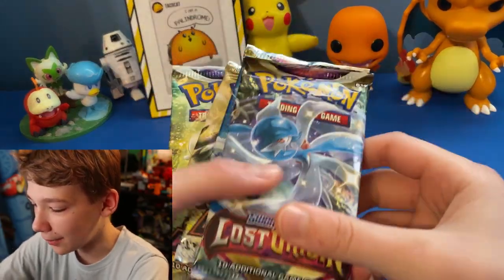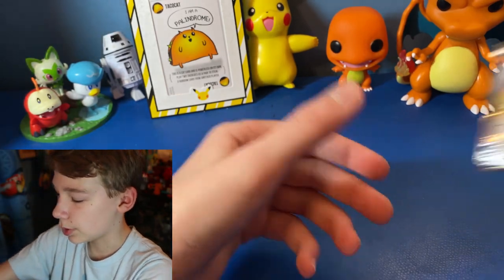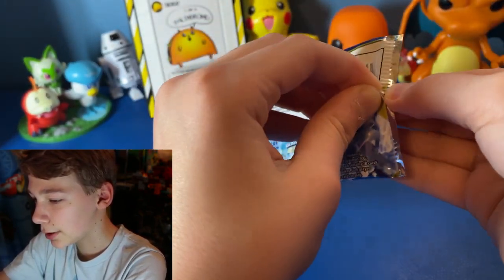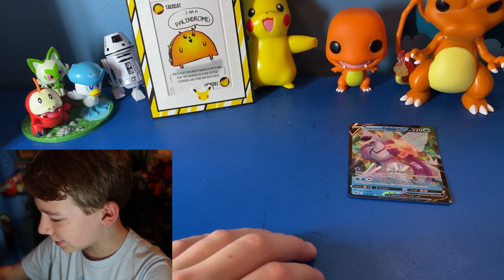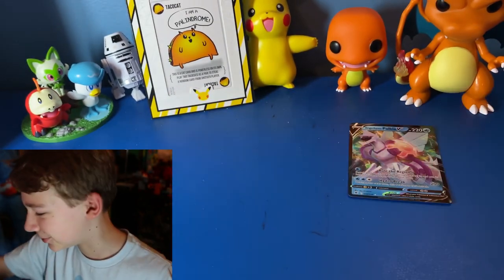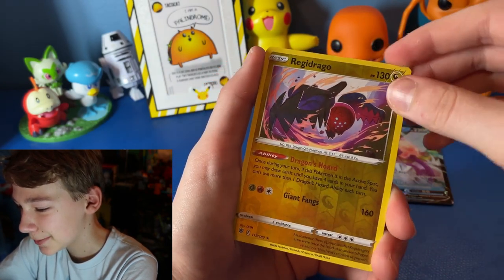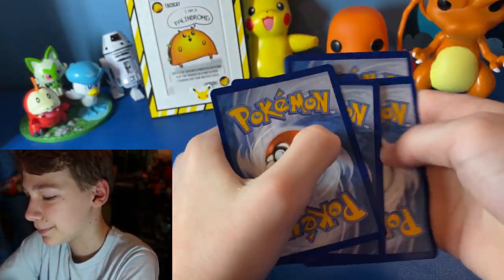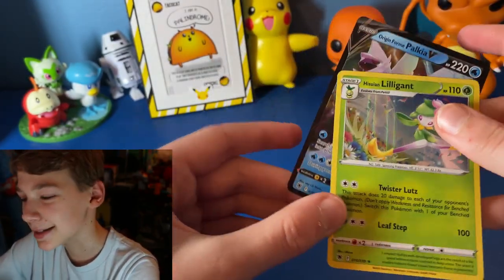PART 2 of Opening A Darkrai V Star Premium Collection Pokemon Box from my Christmas Haul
Part 2 Opening the Darkrai V Star Premium Collection Pokemon Box from my Christmas Haul

Leave me some feedback on what I can improve for next time.

I’m Pax and just trying to share my love and enthusiasm for Pokémon Cards for everyone to see.  Join me as I open new packs and grow my collection.